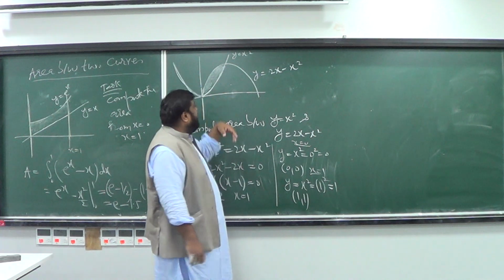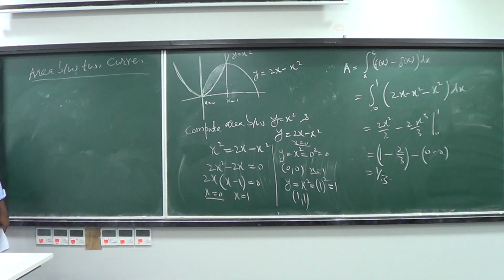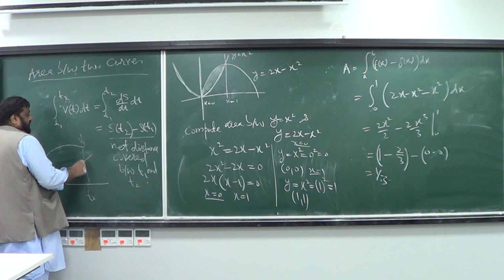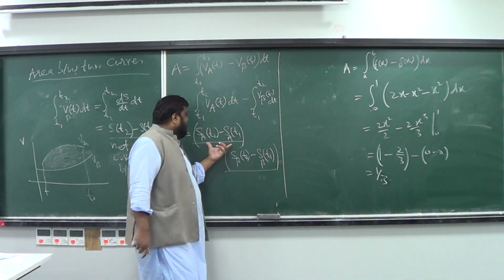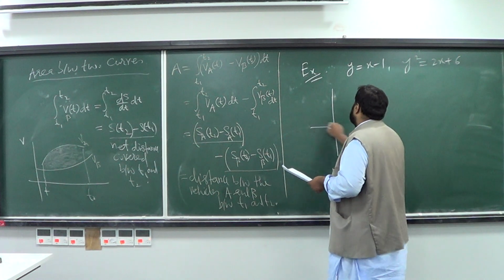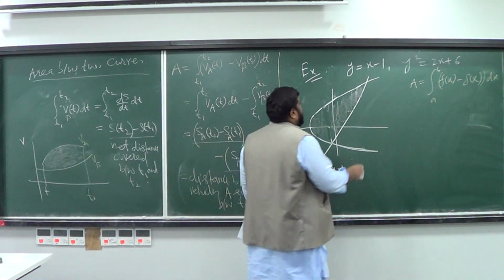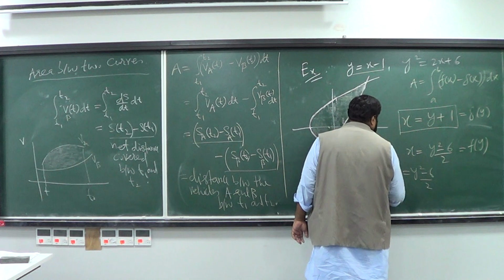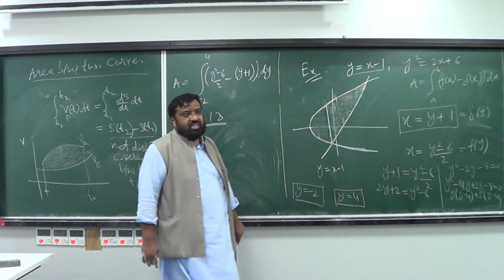Lecture 10 (Part 2): Interpretation and more examples of area bounded by curves